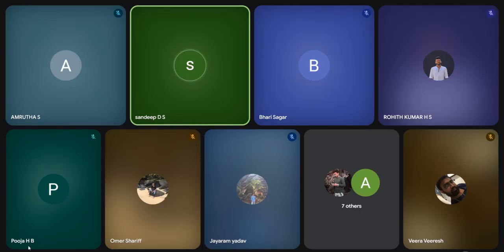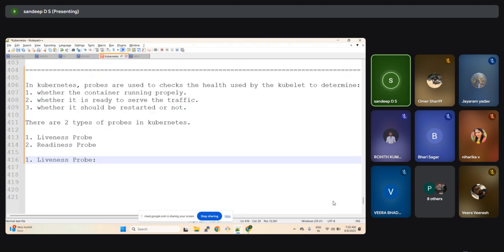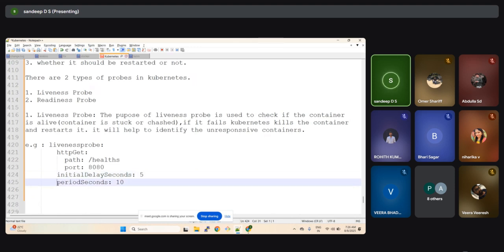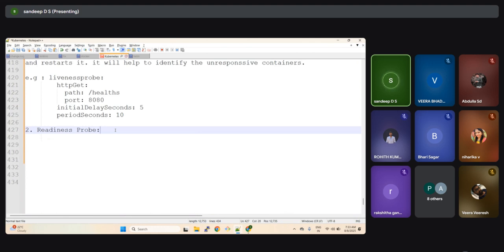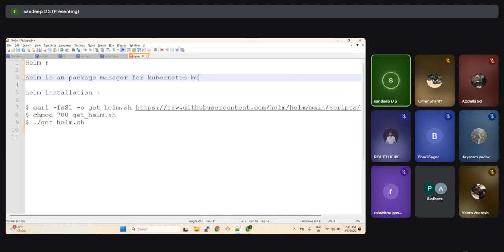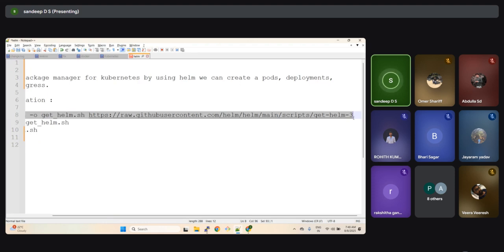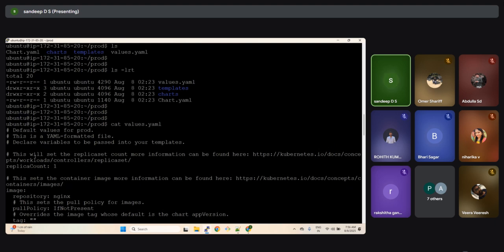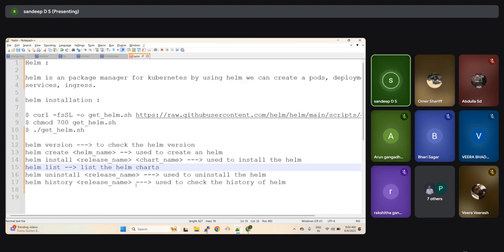08 08 2025(helm chart and probes)